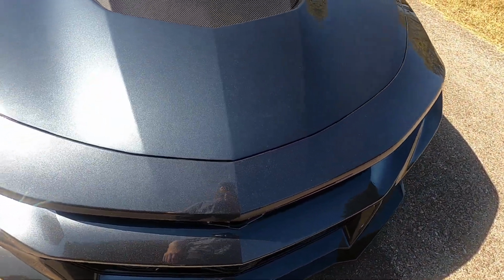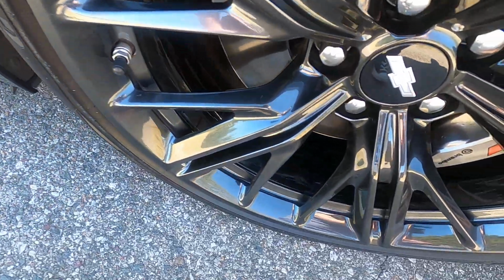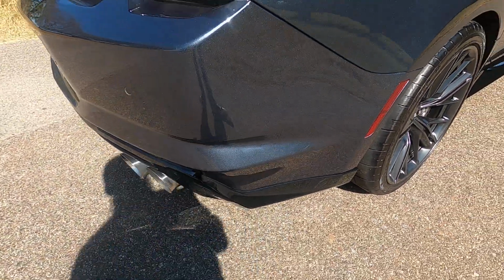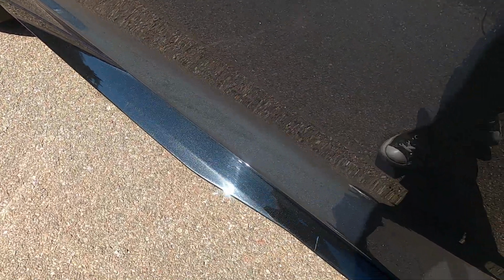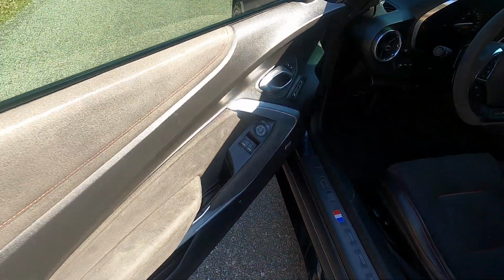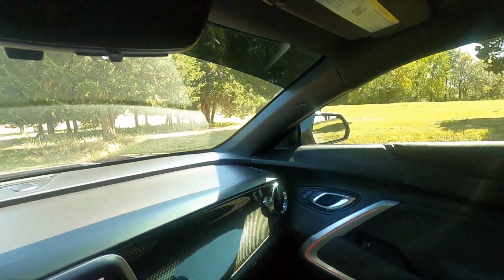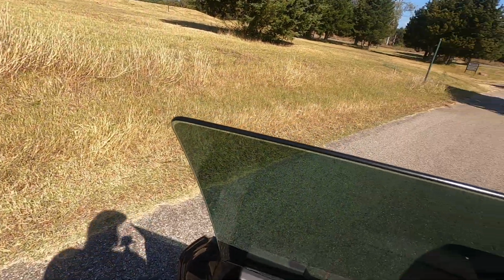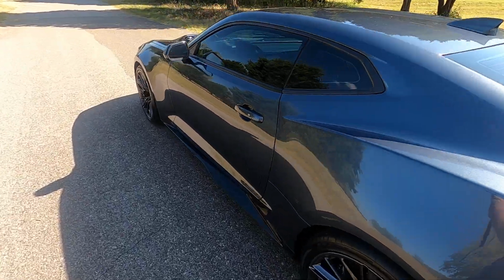2019 Chevrolet Camaro ZL1 For Sale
2019 Chevrolet Camaro ZL1 For Sale